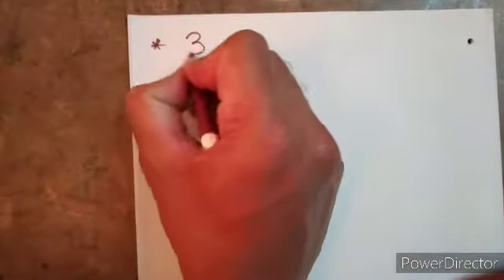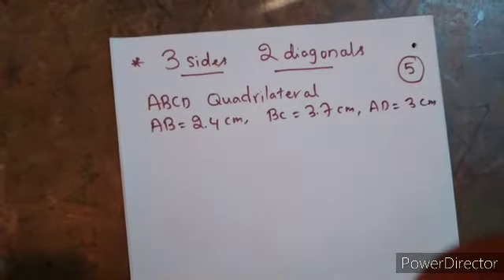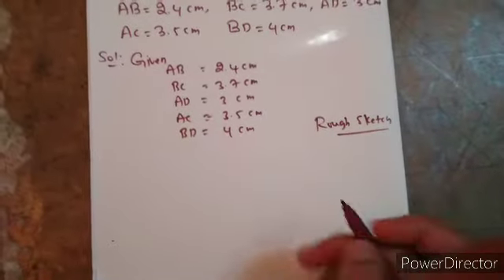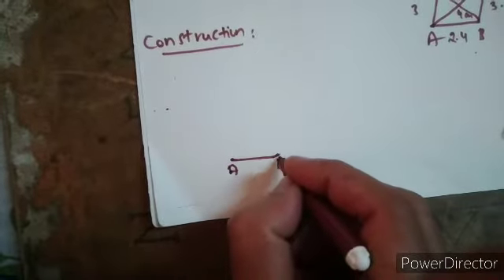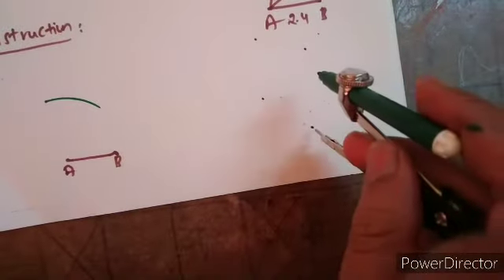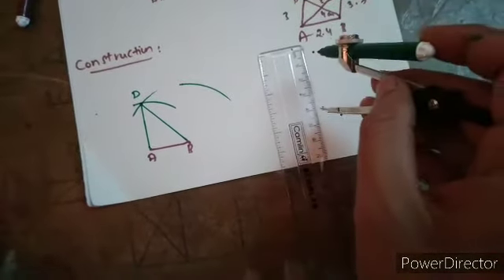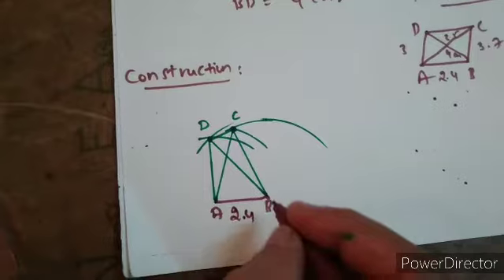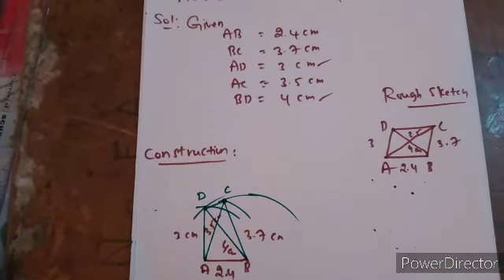Class 8 Construction of QUADRILATERALS Part-2